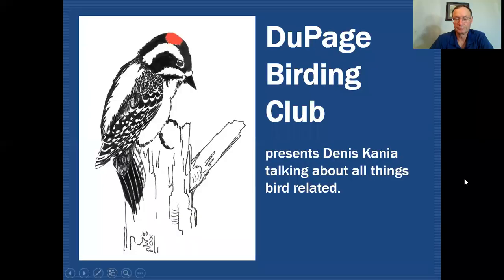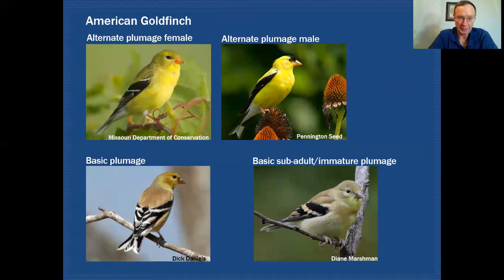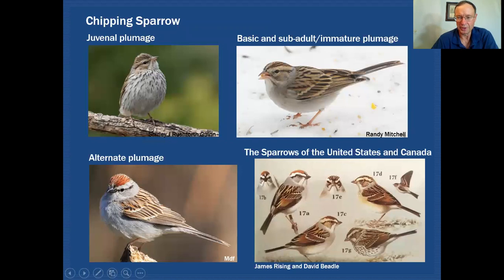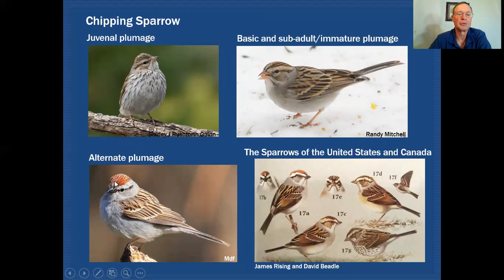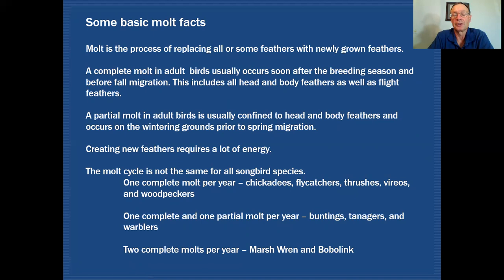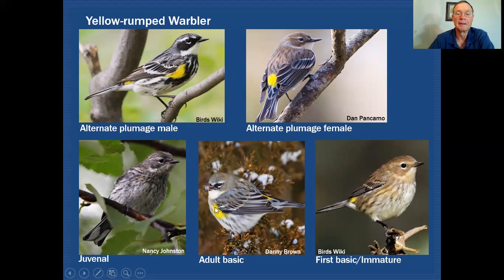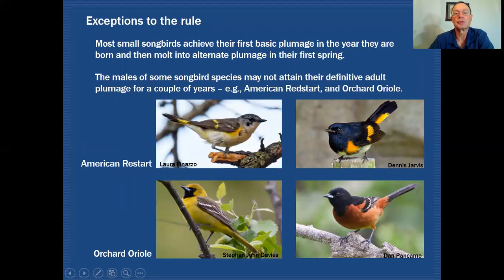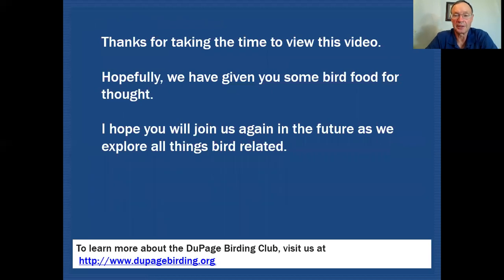Mini-Tutorial: Plumage and Molt of Songbirds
Mini-tutorial covering songbird plumage (feathers) and molt, which is the process of replacing feathers with new ones. The video establishes some basic plumage and molt vocabulary, and goes into examples of immature and mature birds and how much their appearance can change throughout a year. Some birds, like the American Redstart and Orchard Oriole, take more than a year before we see their full adult plumage. American Goldfinch, Chipping Sparrow, Yellow-rumped Warbler, Blackpoll Warbler, European Starling, and others are covered.

Presented by Denis Kania. Please note that the club is not gaining any revenue from these ads, nor do we endorse the products appearing in these ads.